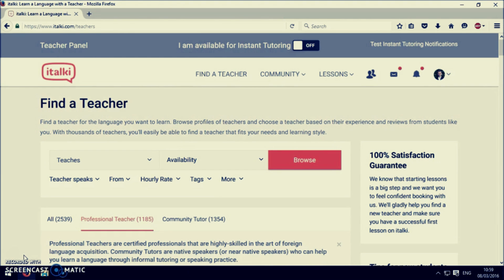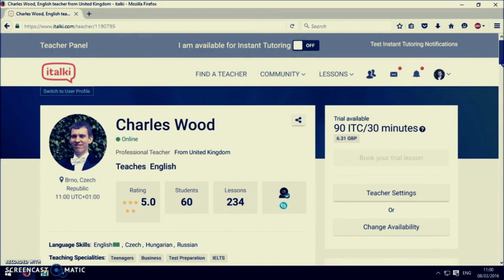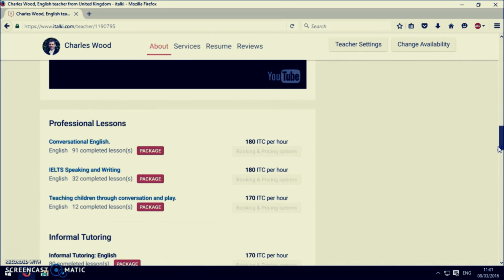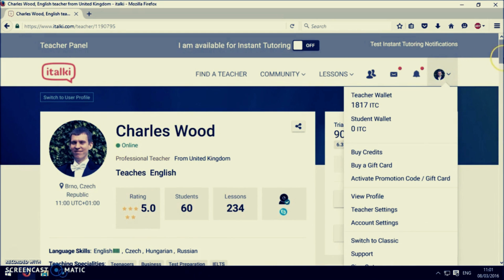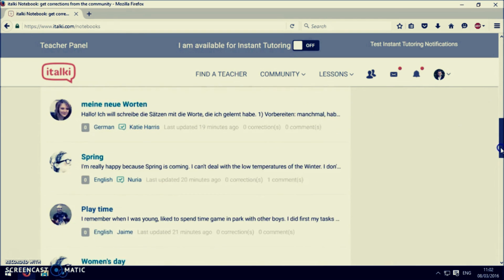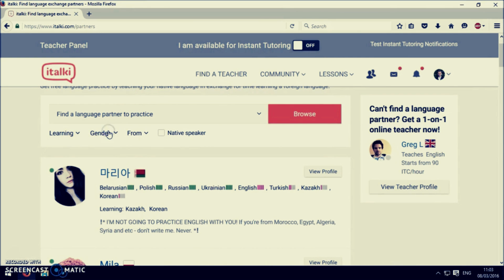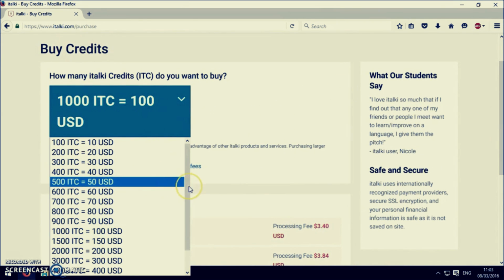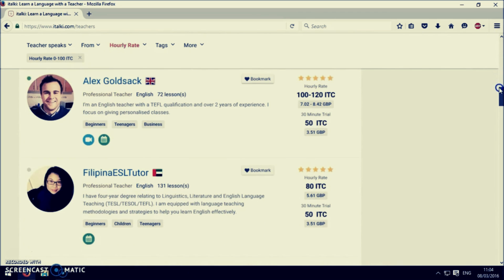become fluent in any language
i will tell you how to use Italki.
italki is a language learning app that allows users to connect with qualified and fluent language teachers. The app includes private and group lessons and allows users to access a community of other learners to improve their language skills. italki is available on smartphones and tablets, making it easy to learn anytime and anywhere
  How to use Italki - Honest ITalki Review